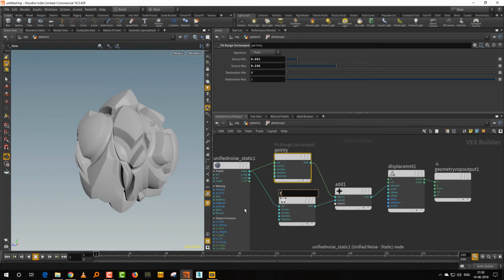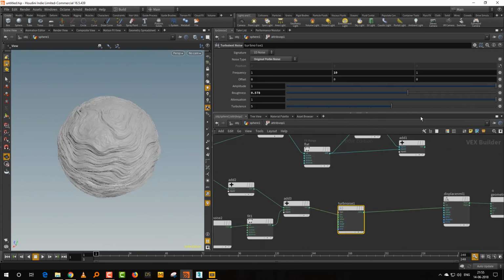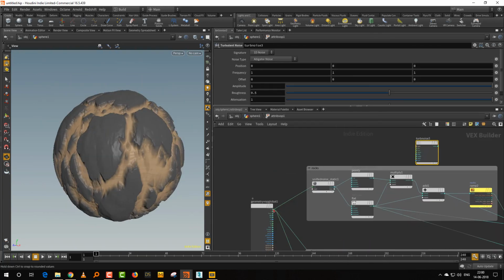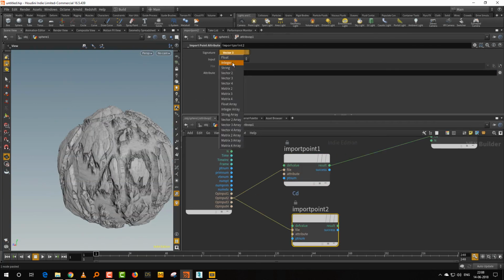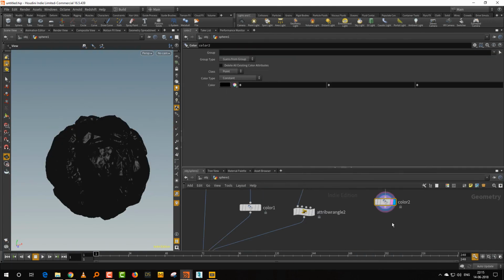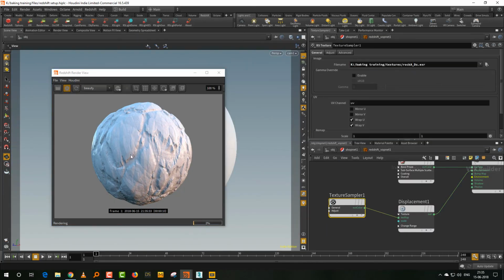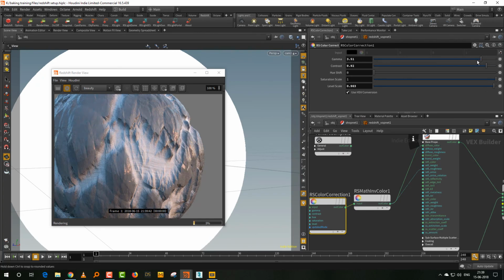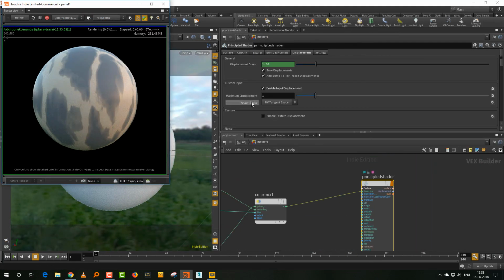Procedural Texturing and Baking in Houdini - trailer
The purpose of this training is to make a variety of texture based objects via the various procedural textures and patterns available in Houdini. We shall then bake these objects out to textures using the Houdini bake ROP and use them to build shaders in any other render engine.

P.S. This training is not for beginners. :)